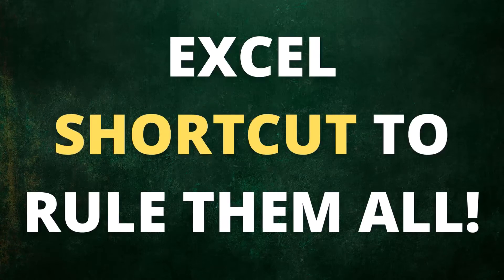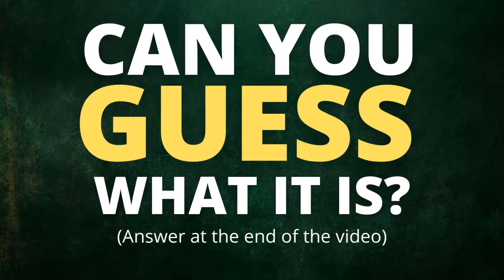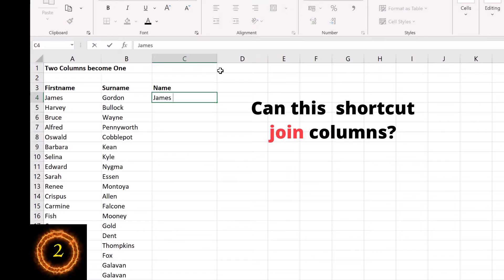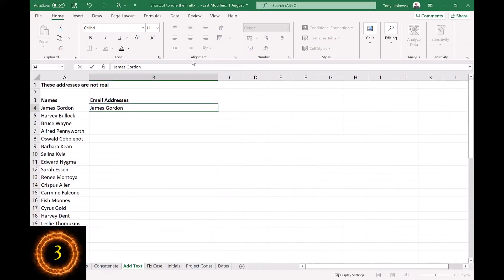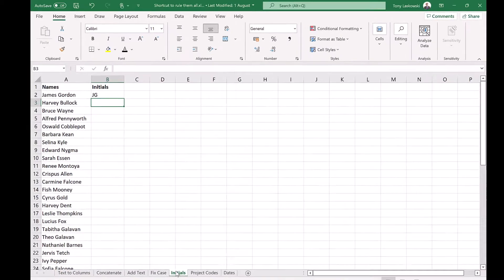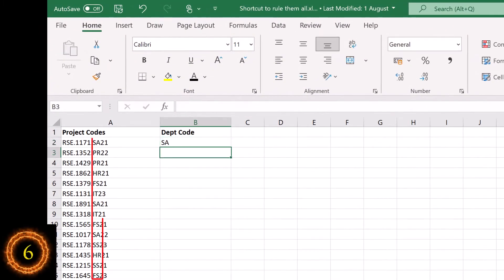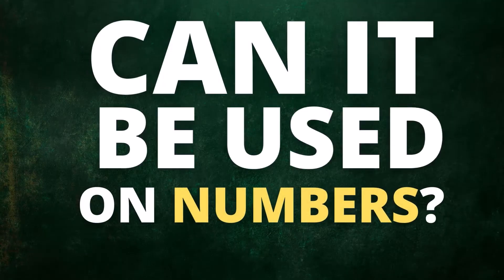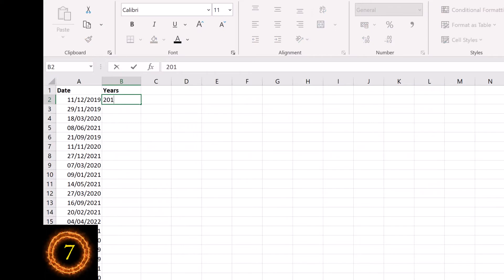This Excel shortcut will solve 7 COMMON problems!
This Excel shortcut will solve 7 common problems. It's a shortcut that will help save you time in Excel. Use this shortcut to split one column into multiple columns. You can use it to extract data from a cell in Excel. Do you want to join two columns? The same shortcut can do this too. How about adding text to existing data? Yes, this same Excel shortcut will do this as well. Use this shortcut to convert capital or upper case letters to proper case in seconds. This shortcut can do so much more.

🚨 MASTERCLASSES
👉 Master the Basics of Microsoft Excel